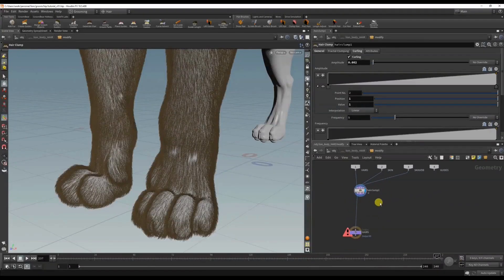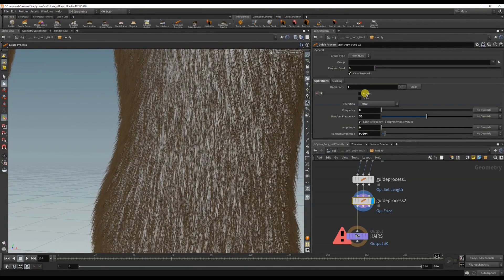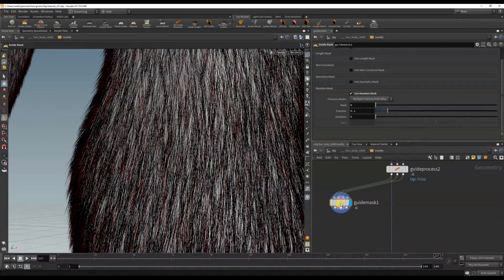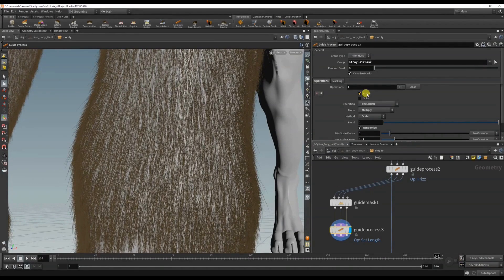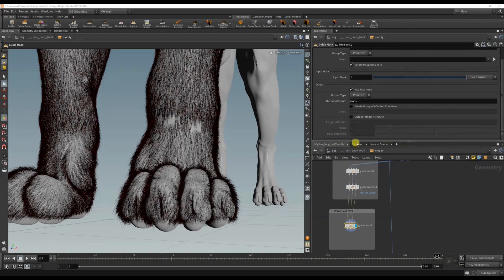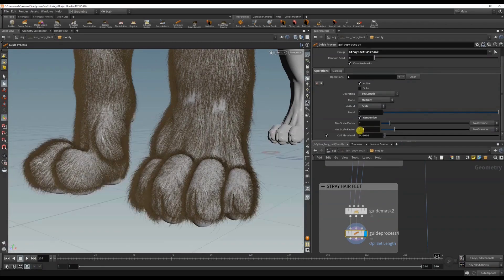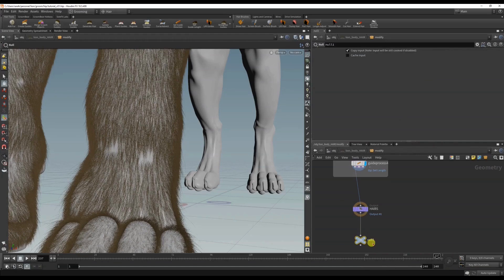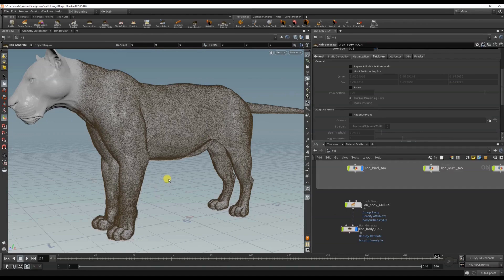Enhance Body Fur Realism with Filters in Houdini | Hair Grooming Tutorial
Today, Sara Hansen will show you how to enhance your character's body fur using advanced filters in Houdini. In this lesson, "Hair Groom - Body Fur Filters," Sara dives into the techniques for randomizing hair lengths, adding frizz, and creating natural-looking stray hairs to boost realism. She explains the power of using guide masks and random masks to selectively apply these effects. By the end of the tutorial, you'll see how to efficiently use filters and nodes to achieve stunning results with your 3D characters.